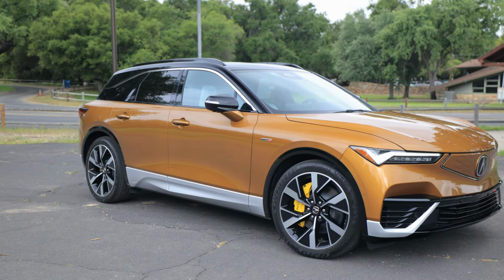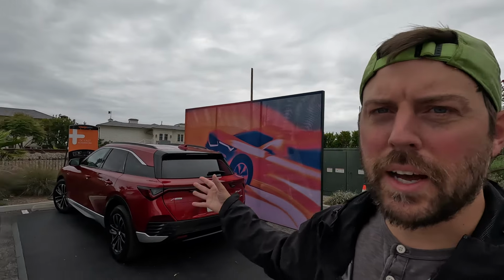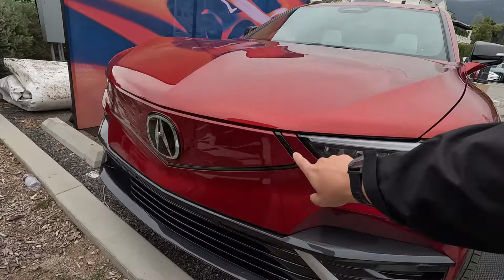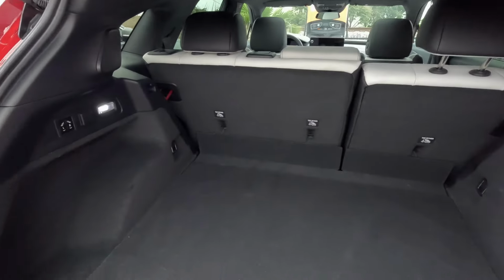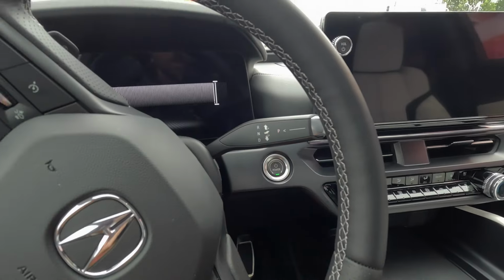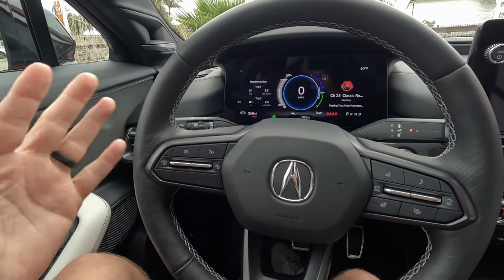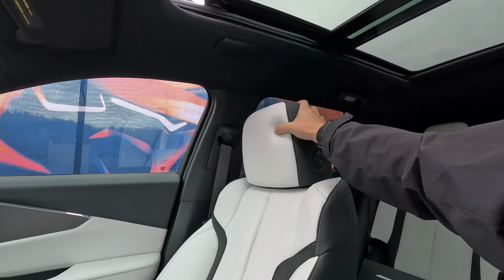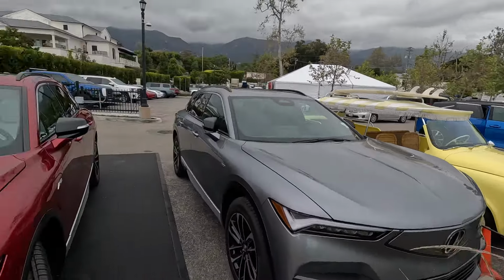2024 Acura ZDX A-Spec // How is it different than Type S?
Acura's first EV comes in two trim levels; aspec and type s. In this video I show you all the differences between the two trim levels and what you get and don't get in the entry A Spec trim.